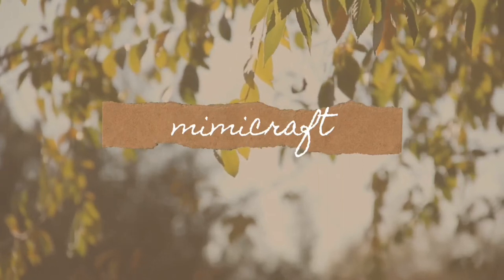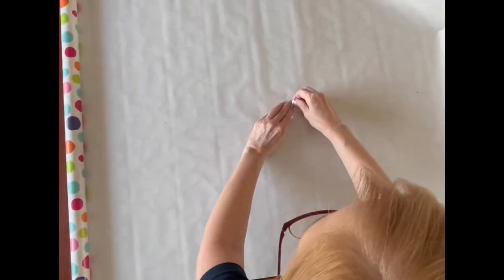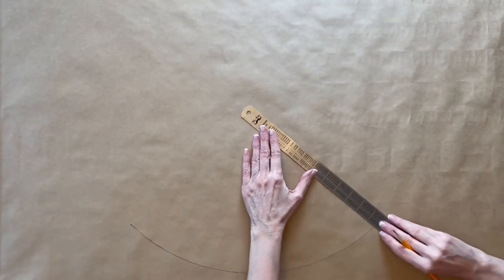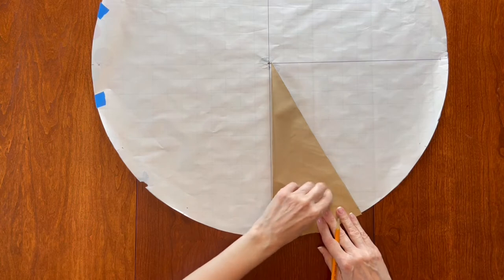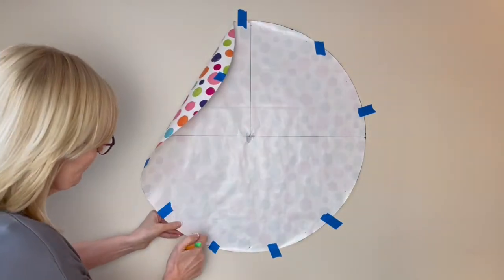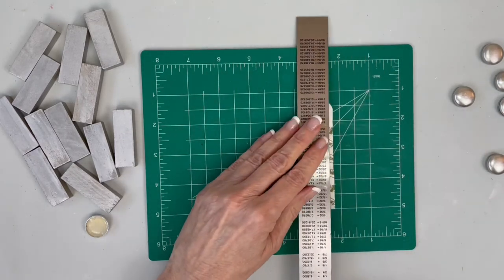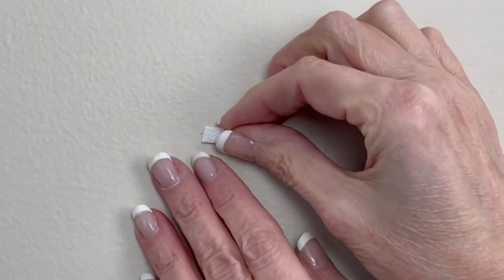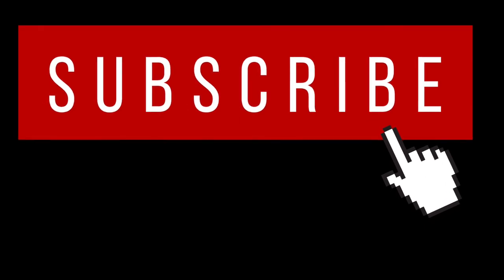Diy mid century modern wall clock made two ways for under $25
super easy diy decor using products from dollar tree and amazon

clock:
cover buttons:

command velcro picture hangers: